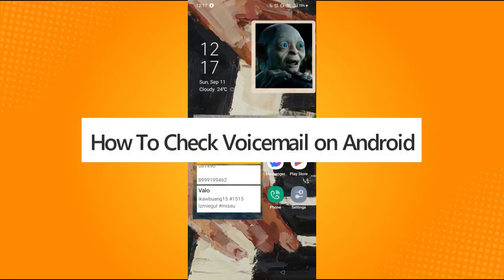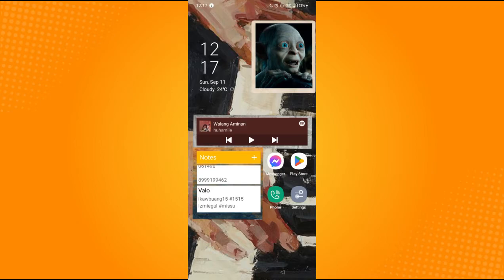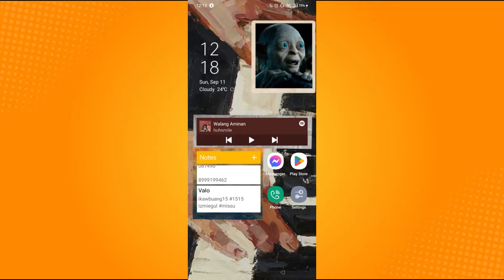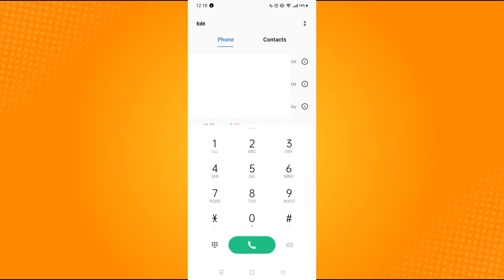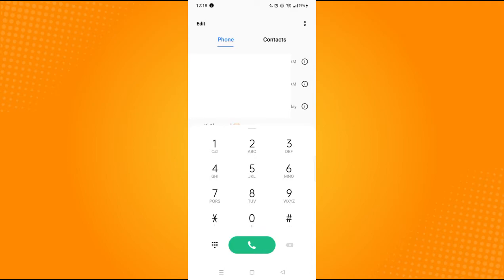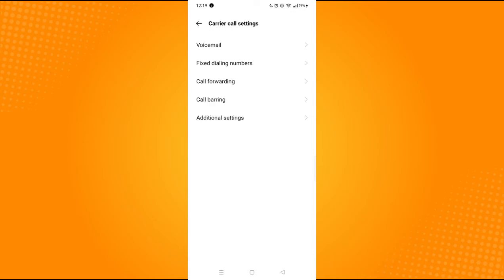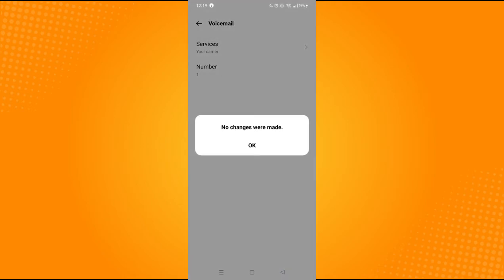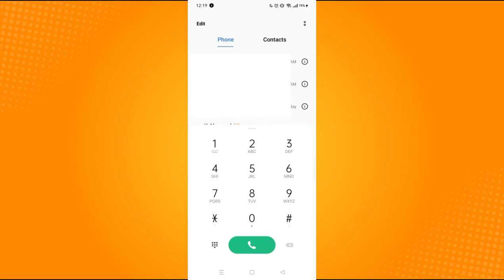How to Check Voicemail on Android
Learn‎‎‏‏‎ ‎How To Check Voicemail on Android

In this video I will show you‏‏‎ ‎how to check voicemail on android